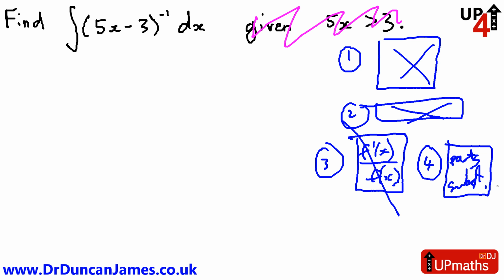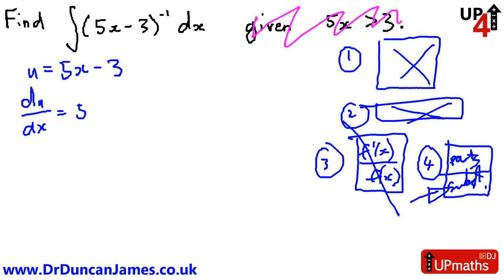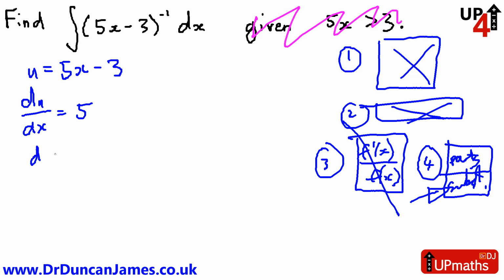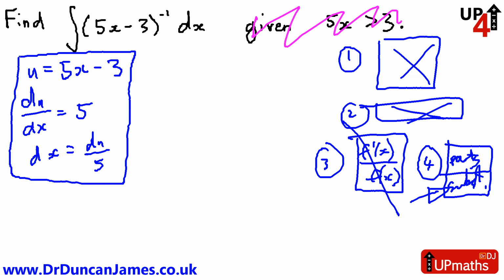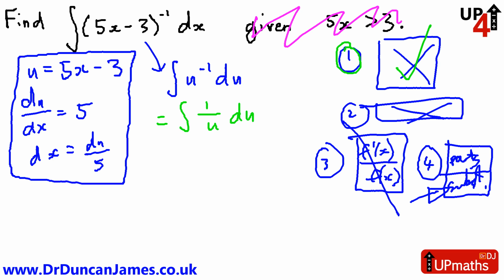Integration Question 9